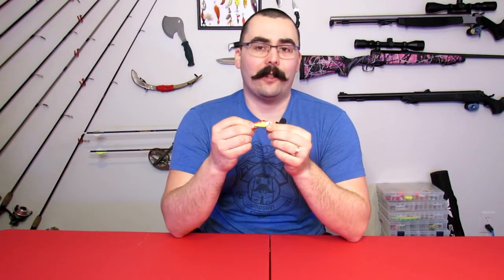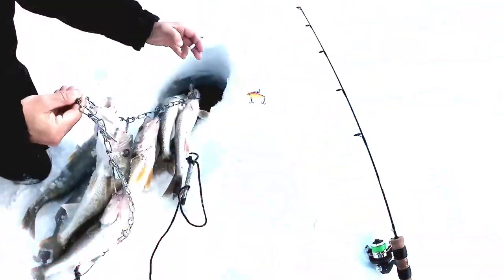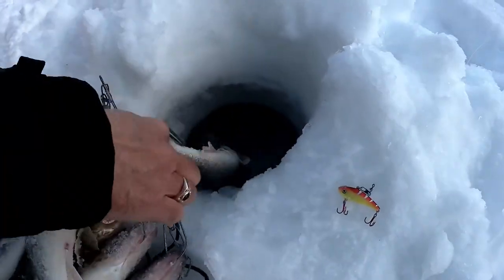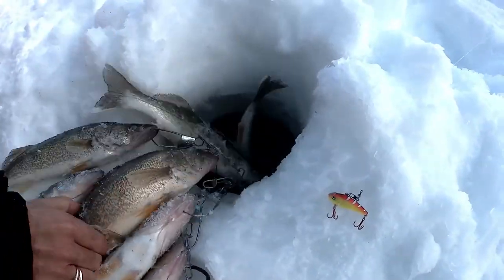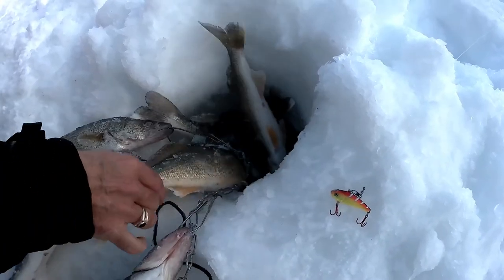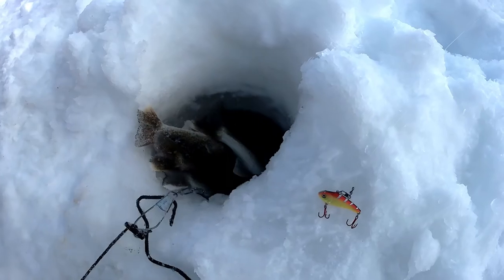HD Ice, Walleye slayer! From Dynamic Lures - The Hookup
The Hook up review of Dynamic Lures HD Ice lure for ice fishing.